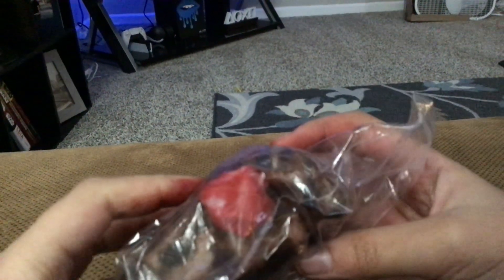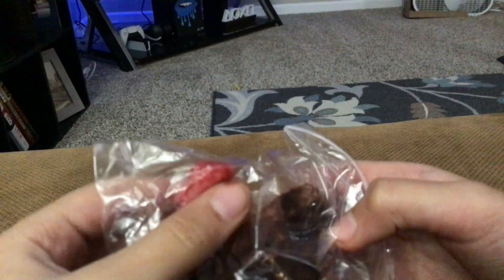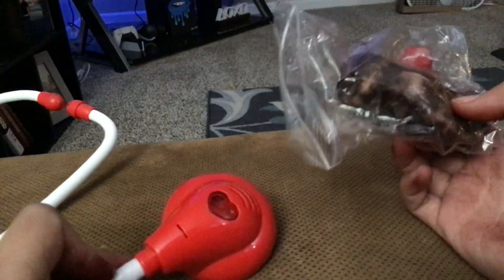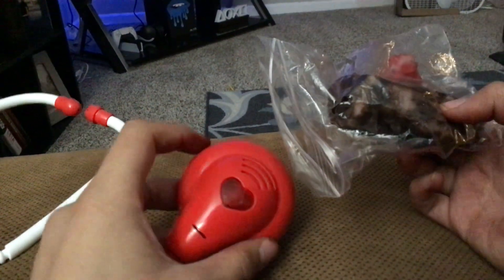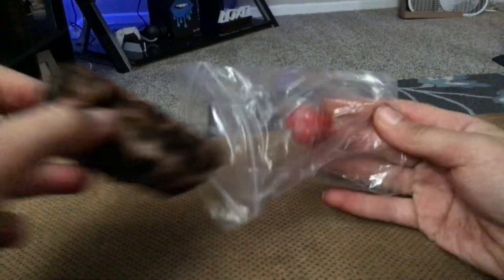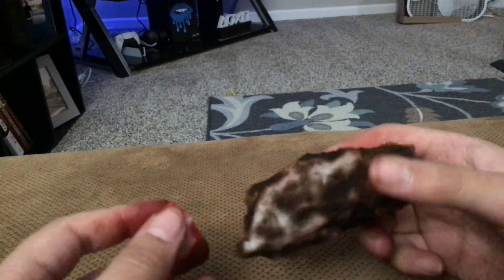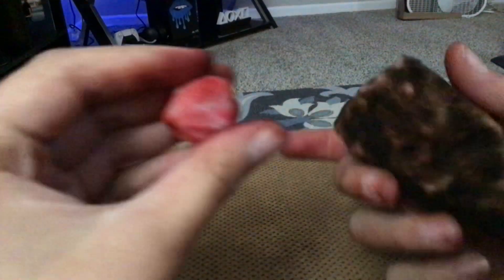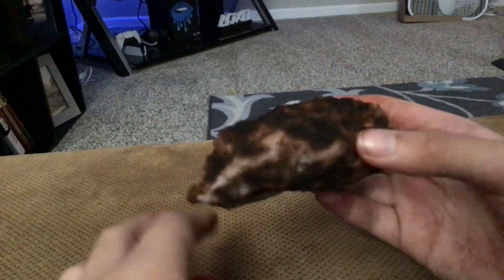Homemade Cake Squishy!